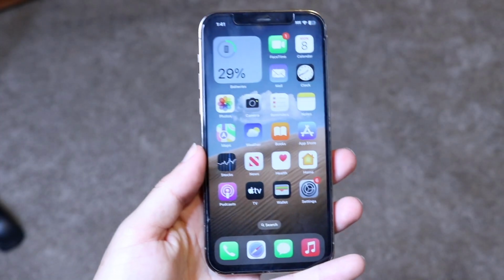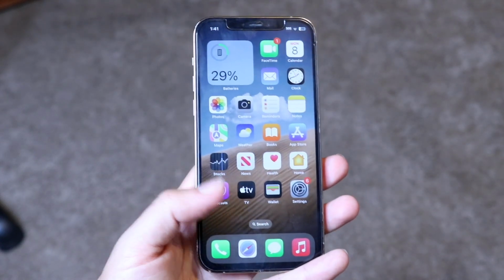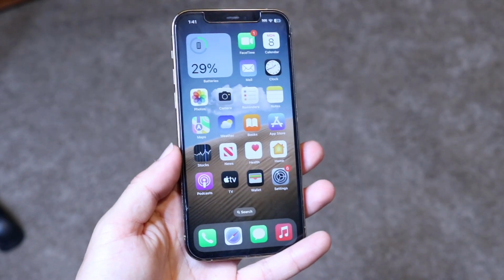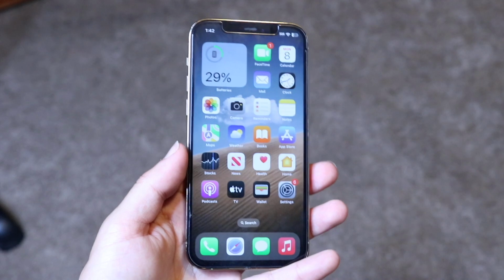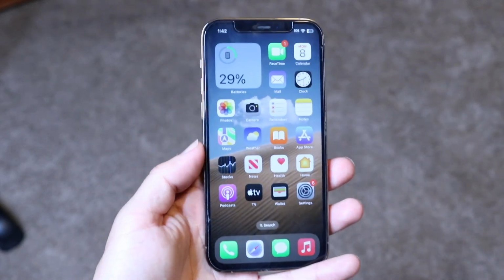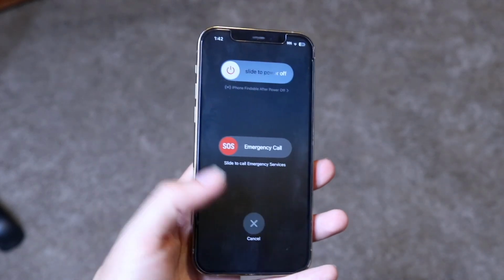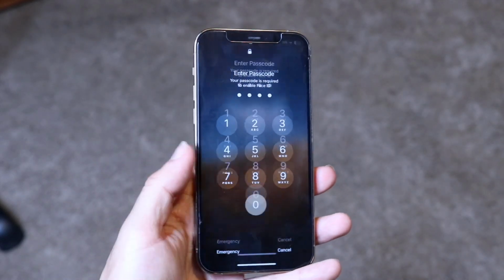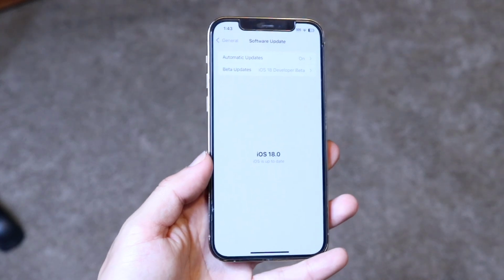How To FIX Part Of iPhone Screen Not Working! (2024)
Here is exactly How To FIX Part Of iPhone Screen Not Working! (2024)